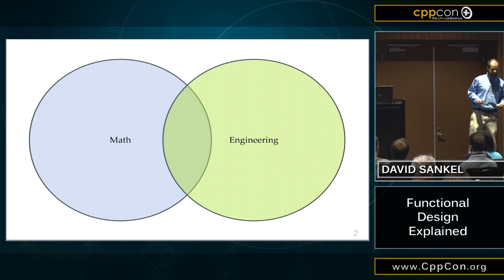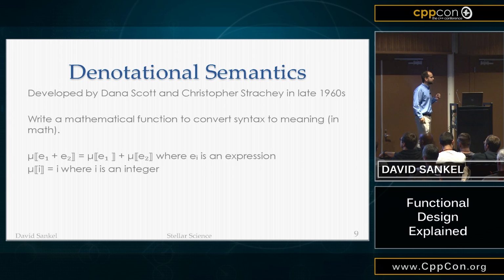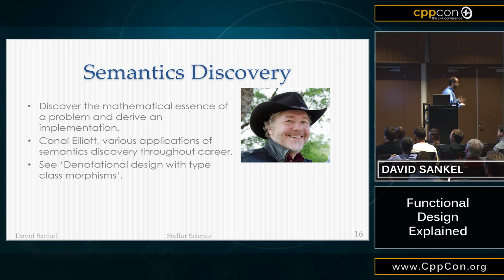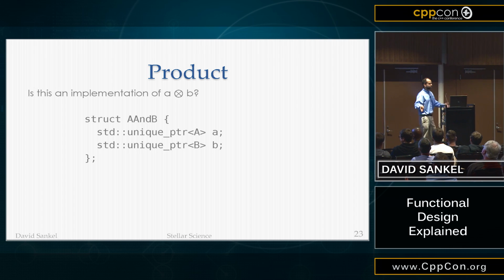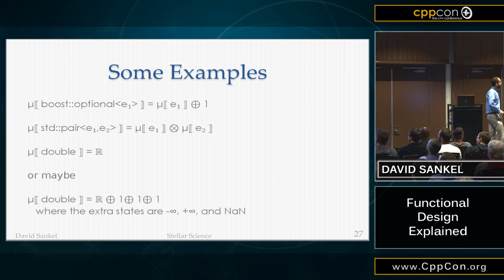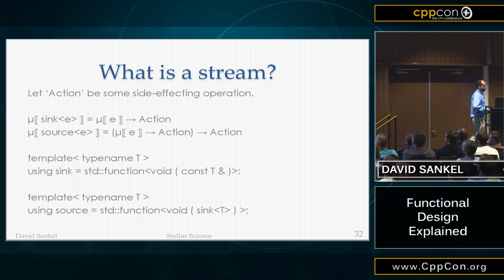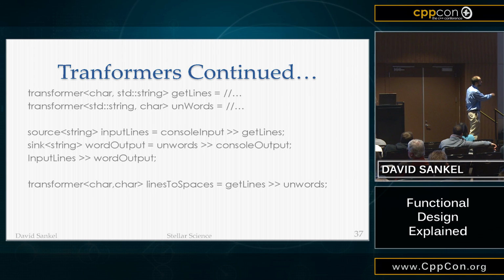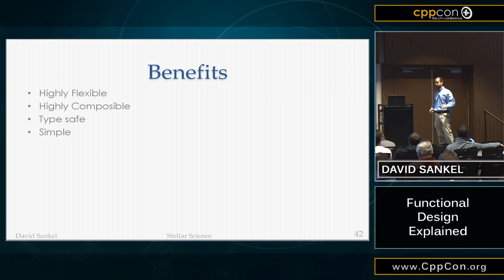CppCon 2015: David Sankel “Functional Design Explained”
An oft-cited benefit of learning a functional language is that it changes one's approach to solving problems for the better. The functional approach has such a strict emphasis on simplistic and highly composable solutions that an otherwise varied landscape of solution possibilities narrows down to only a few novel options.

This talk introduces functional design and showcases its application to several real-world problems. It will briefly cover denotational semantics and several math-based programming abstractions. Finally, the talk will conclude with a comparison of functional solutions to the results more traditional design methodologies.

No prior knowledge of functional programming or functional programming languages is required for this talk. All the examples make use of the C++ programming language.
David Sankel is a professional software developer/architect based in the USA. His prolific software developments have included CAD/CAM, computer graphics, visual programming languages, web applications, computer vision, and cryptography. He is a frequent speaker at the C++Now! conferences and is especially well known for his advanced functional programming in C++ talks.

David's current research interests include dependently typed languages, semantic domains, EDSLs, and functional reactive programming. He currently works for the software firm, Stellar Science.